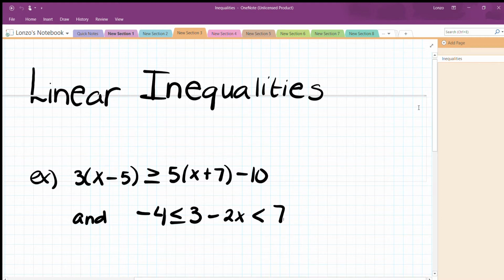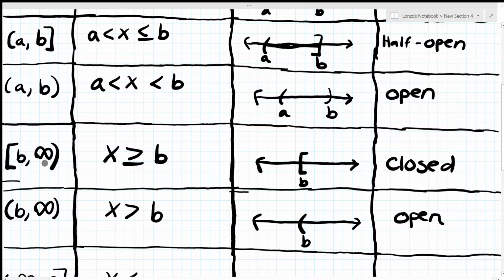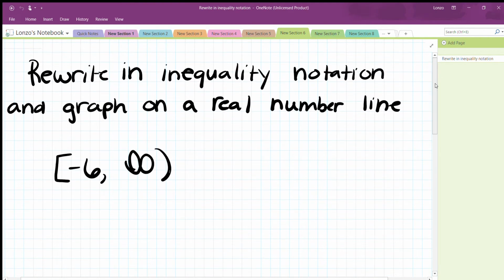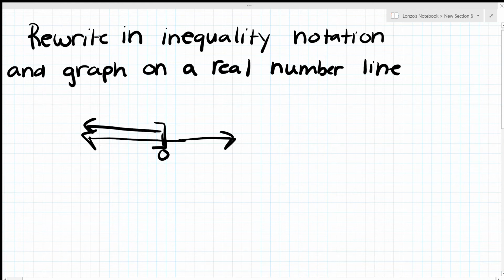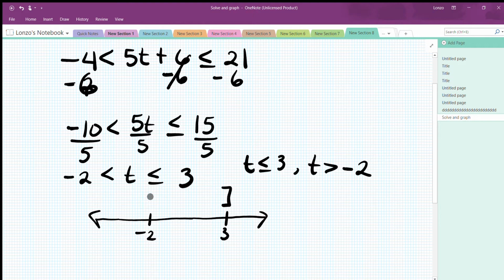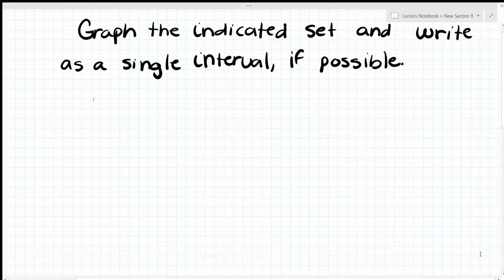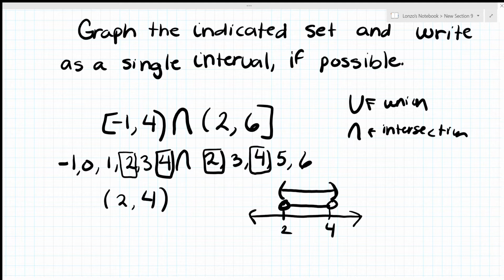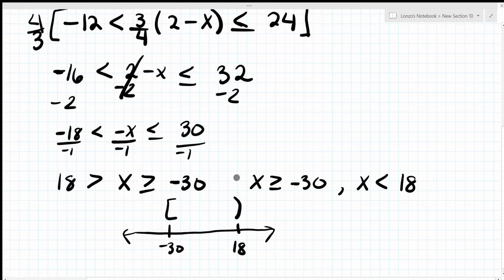Linear inequalities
In this section, I will solve linear inequalities, and graph it on a number line. I will put linear inequality in interval notation, and go over the difference between union and intersection.